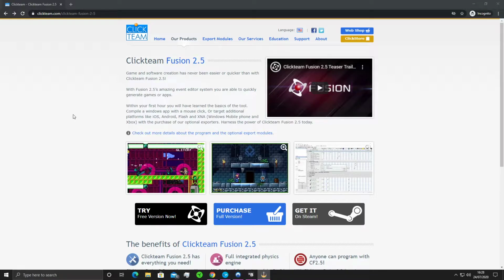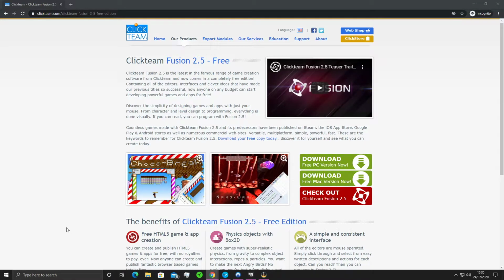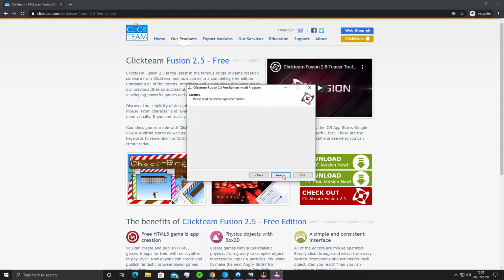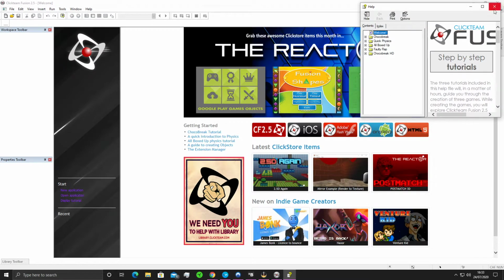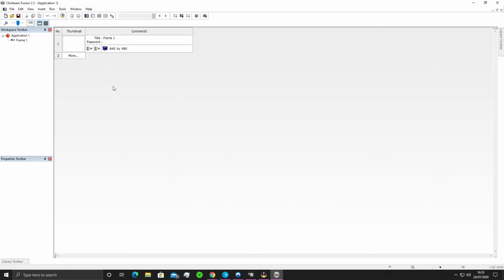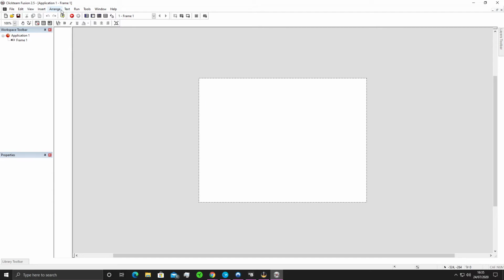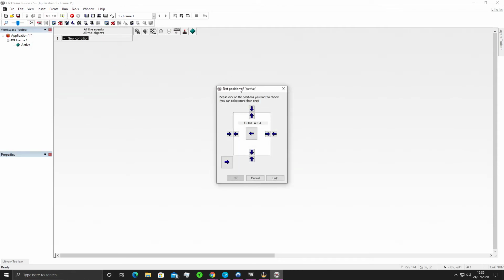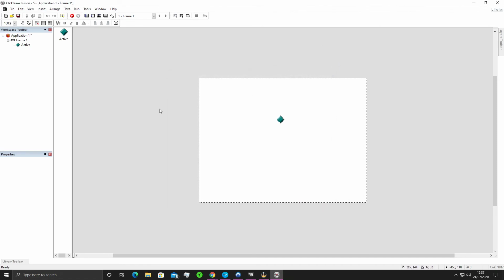How to get Clickteam Fusion 2.5 free edition set up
Tutorial on where to get Click Team Fusion 2.5 from, how to install it and a quick look at the layout.